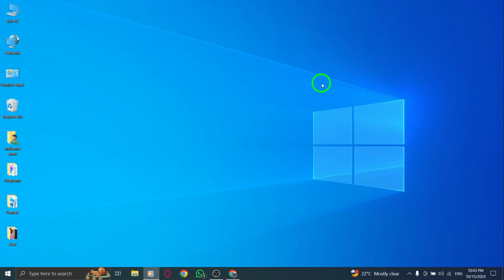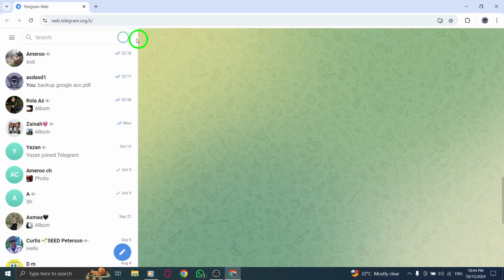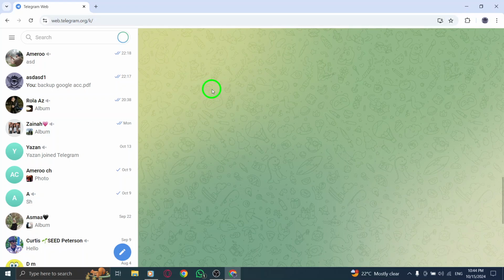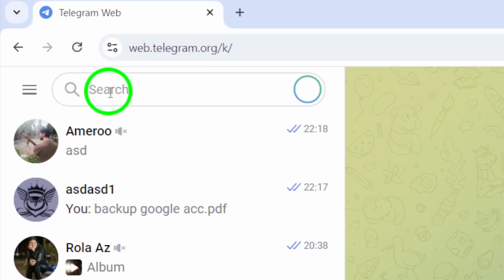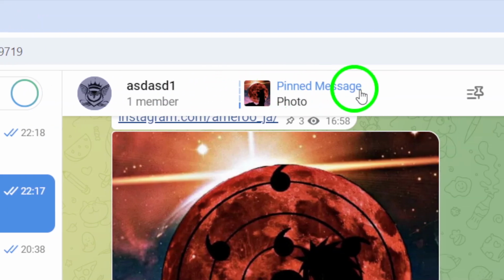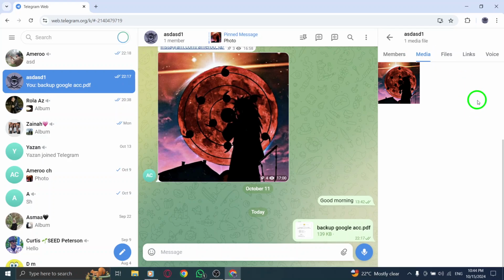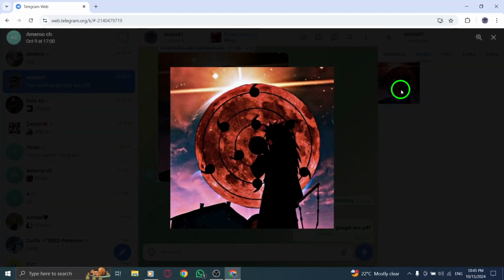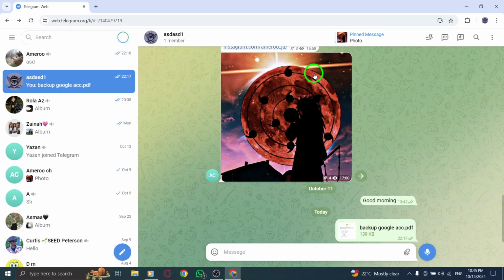How to View All Shared Photos On Telegram Web Group On PC (New Update)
Learn how to view all shared photos in your Telegram Web group on PC with this straightforward guide. Accessing media shared in your group chats has never been easier.
Steps:

Open web.telegram
Find the group you want.
Choose Media to find the media you want.

Now you can effortlessly access all your shared photos in any group.
Chapters:
00:00 Intro
00:12 Soultion
01:05 Outro